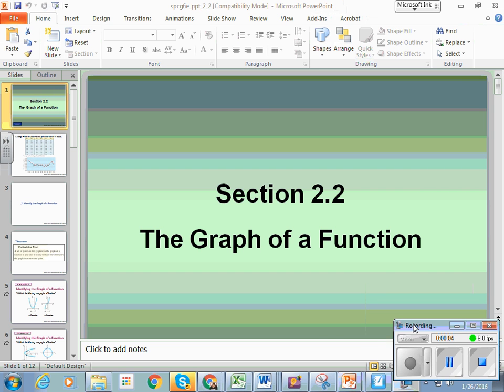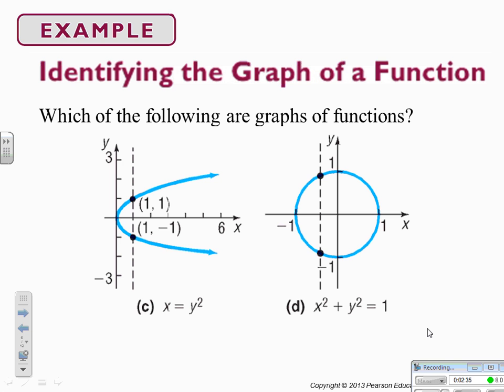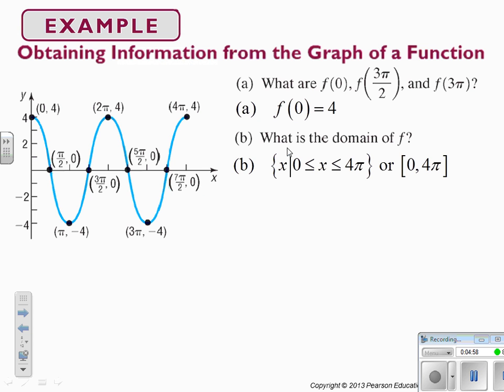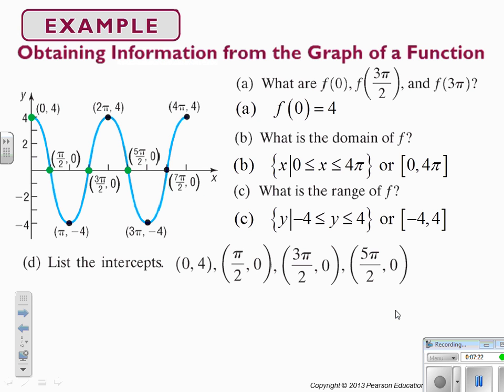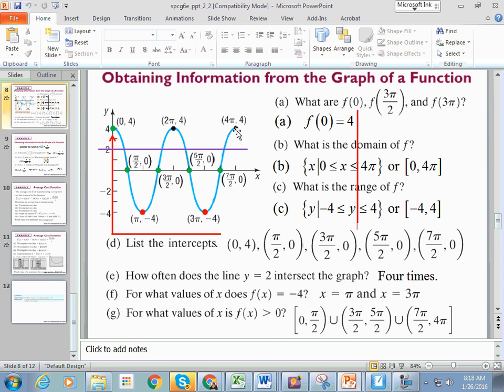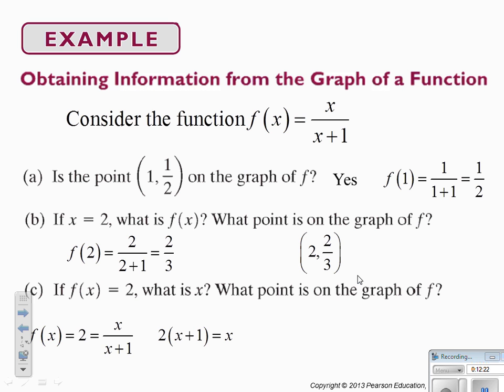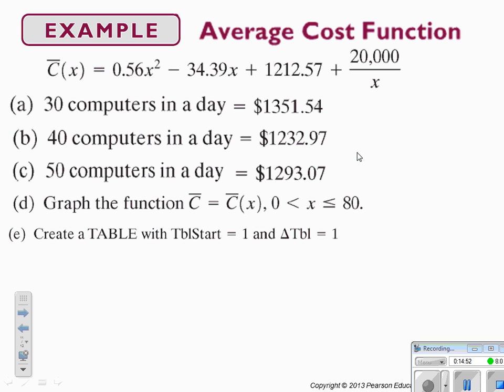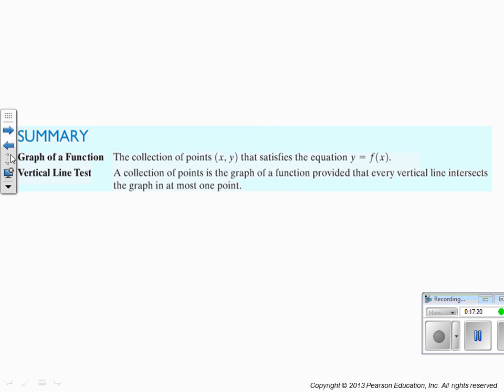Precalculus Section 2.2 Graphs of Functions